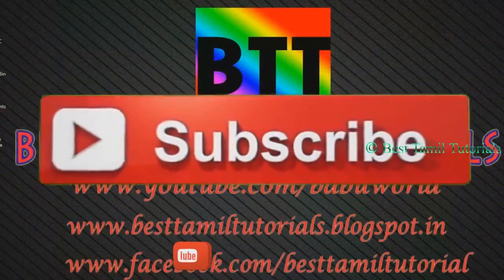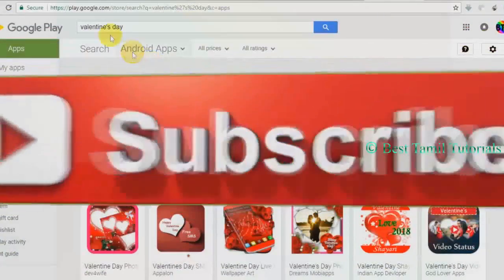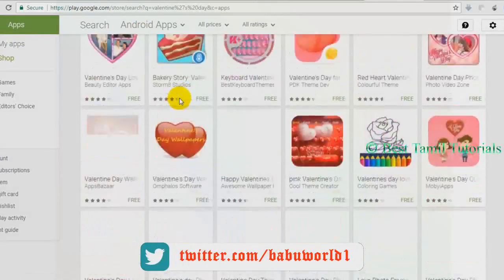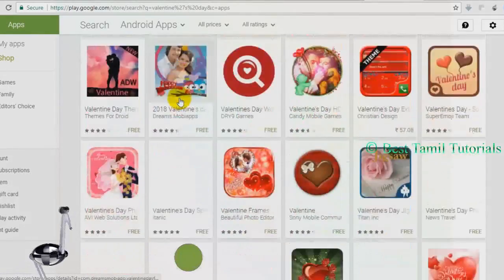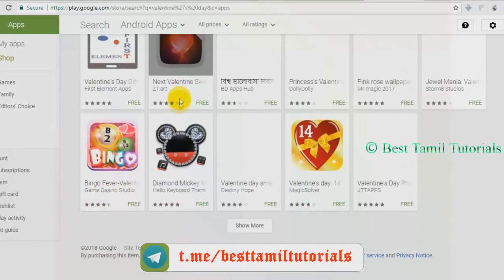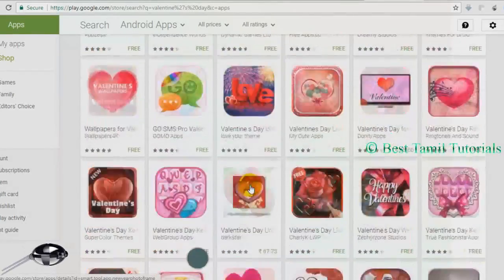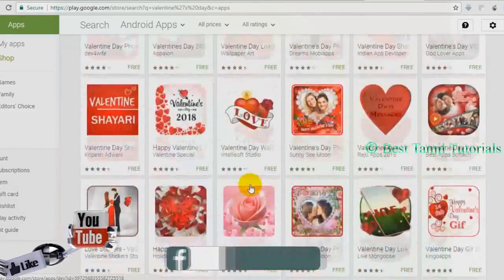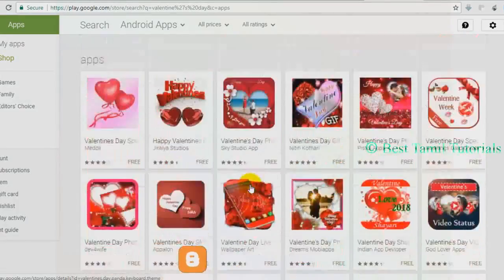ROMANTIC VALENTINE'S DAY SPECIAL APP - BEST TAMIL TUTORIALS